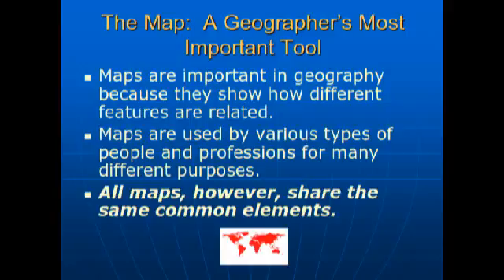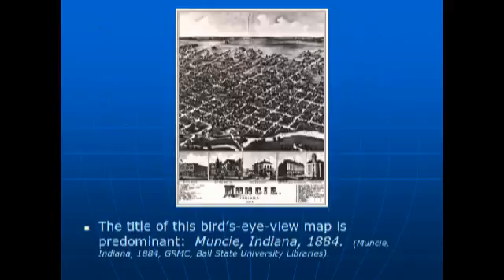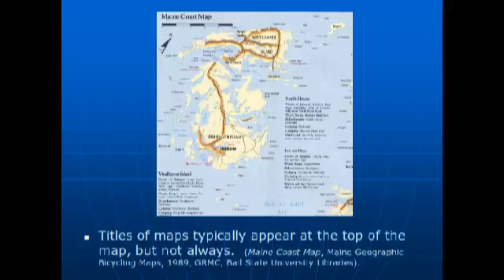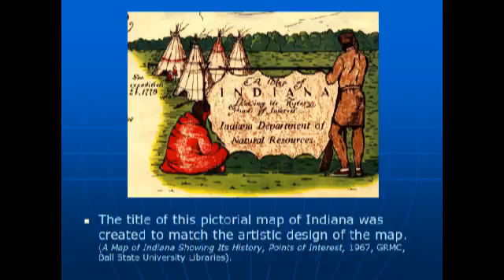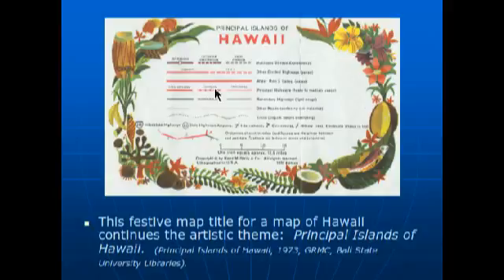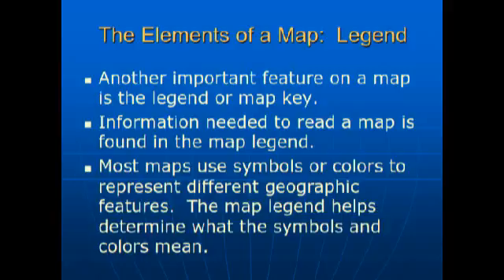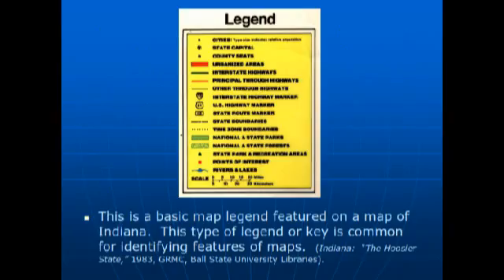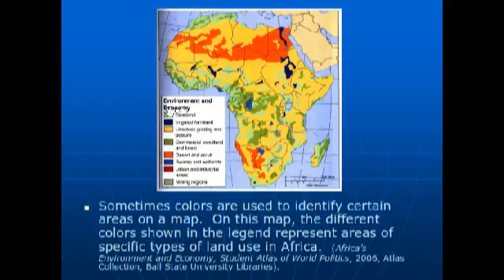How to make maps: Maps and Cartography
This video is a part of series of map making videos which would help understand the basics of cartography and important features of a map. The slides are from Ball State University Library, thanks to them.